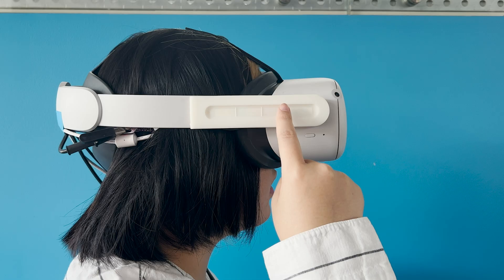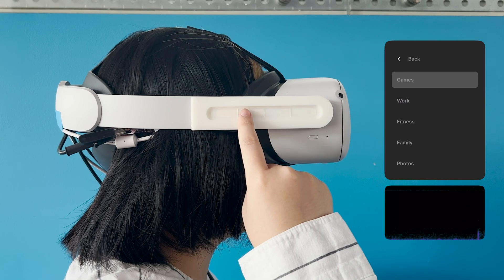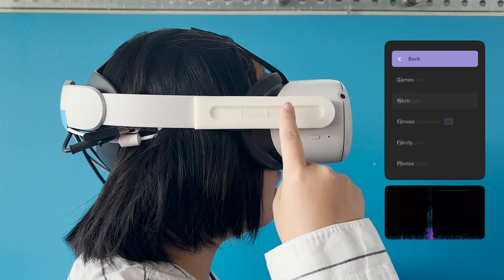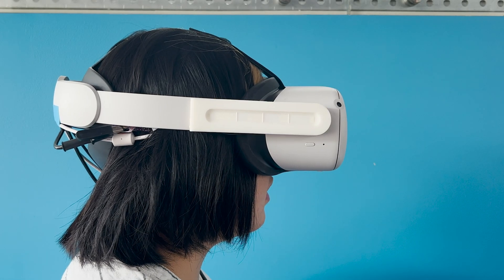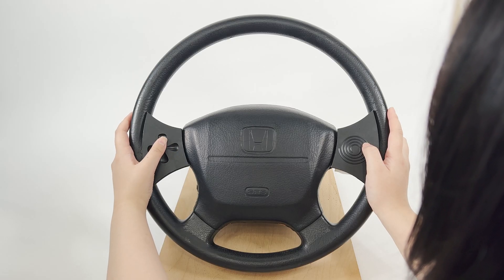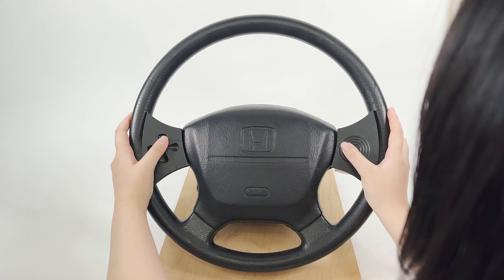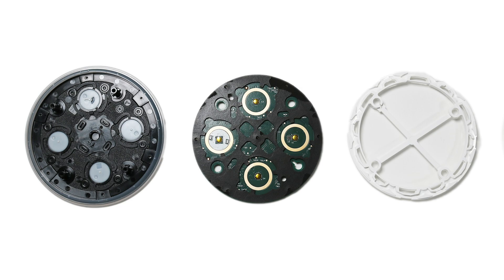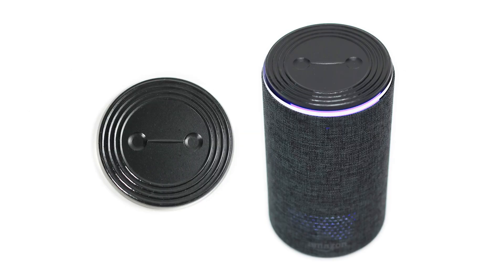Surface I/O: Creating Devices with Functional Surface Geometry for Haptics and User Input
Surface I/O is a novel interface approach that functionalizes the exterior surface of devices to provide haptic and touch sensing without dedicated mechanical components. Achieving this requires a unique combination of surface features spanning the macro-scale (5cm~1mm), meso-scale (1mm~200um), and micro-scale (less than 200um). This approach simplifies interface creation, allowing designers to iterate on form geometry, haptic feeling, and sensing functionality without the limitations of mechanical mechanisms. We believe this can contribute to the concept of "invisible ubiquitous interactivity at scale", where the simplicity and easy implementation of the technique allows it to blend with objects around us. While we prototyped our designs using 3D printers and laser cutters, our technique is applicable to mass production methods, including injection molding and stamping, enabling passive goods with new levels of interactivity.

Authors: Yuran Ding, Craig Shultz, Chris Harrison
Future Interfaces Group, Carnegie Mellon University

Citation:
Ding, Yuran., Shultz, Craig. and Harrison, Chris. 2023. Surface I/O: Creating Devices with Functional Surface Geometry for Haptics and User. To appear in Proceedings of the 41st Annual SIGCHI Conference on Human Factors in Computing Systems (April 23 – 30, 2023). CHI '23. ACM, New York, NY.